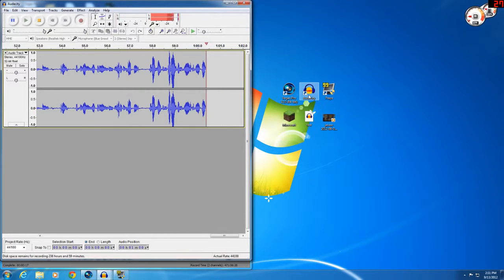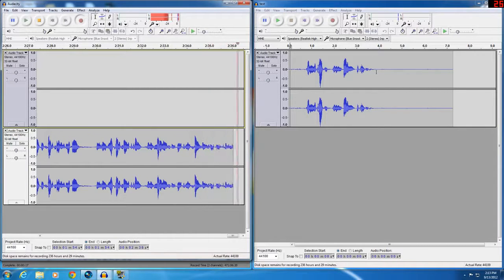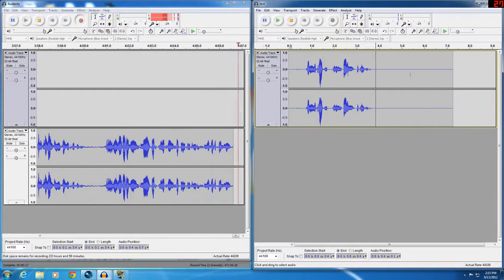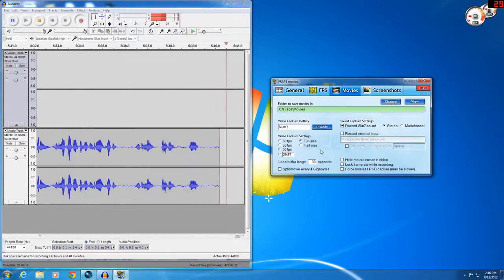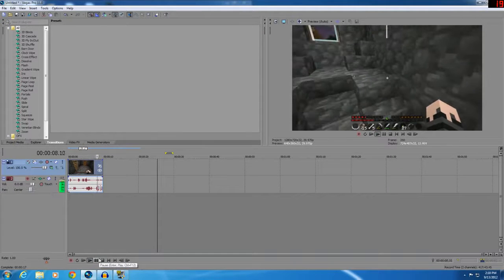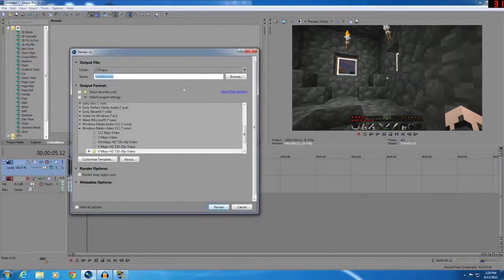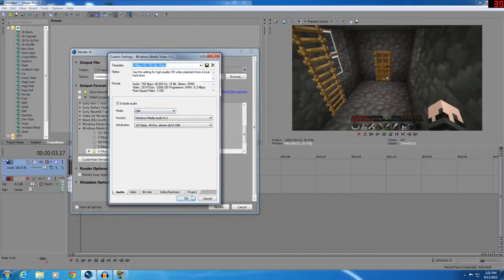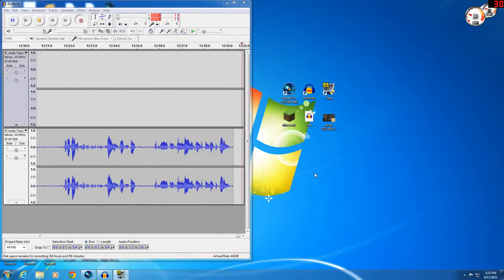[iDubbbzTV] How I Record and Edit Videos, Using SONY VEGAS, FRAPS, and AUDACITY.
Original Description:
I show you the 3 most important tools I use to make youtube videos: Vegas Pro 11, Fraps, and Audacity. Here is where you can find them:

This is just a demonstration of the programs you can expect to use if you want to make gaming vids on youtube. All the settings I show you along the way are just the settings I like to use. Keep that in mind if you are looking for a tutorial. This is not a tutorial.

If you have any questions, you can leave them in the comments below. I can't promise I'll be able to answer them, but maybe others can.